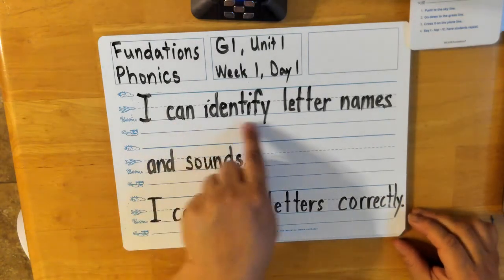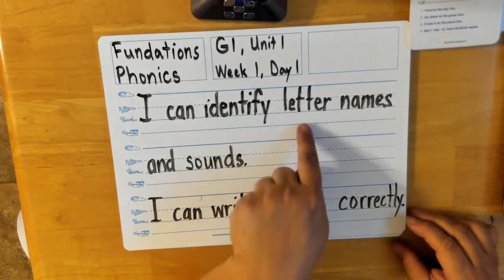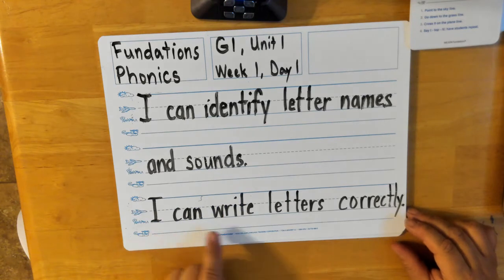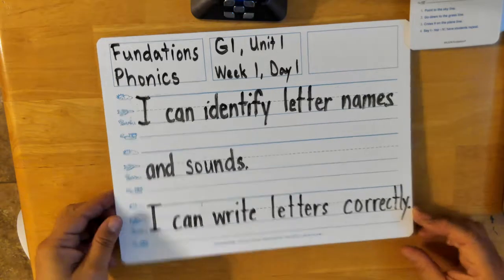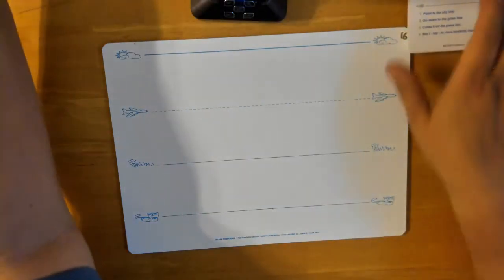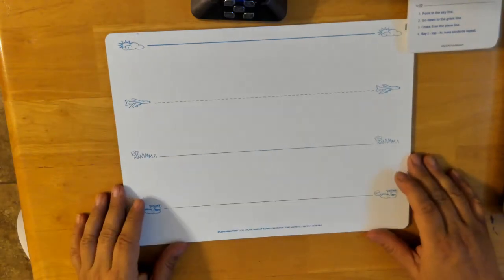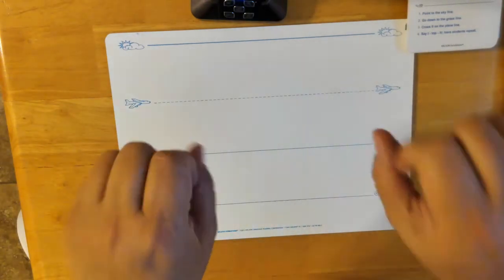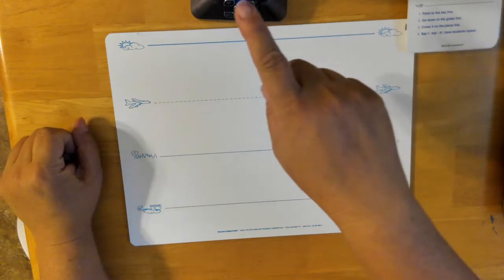Week of Aug. 31, 2020: Ms. Carlos (First Grade)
Week 5 (8/31-9/4/2020) Fundations video lesson from Ms. Carlos. Questions?